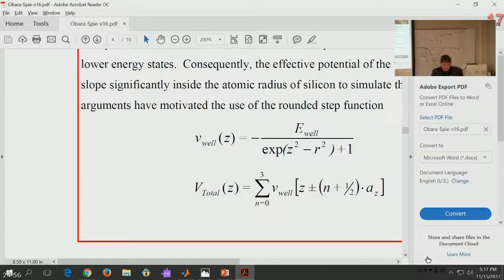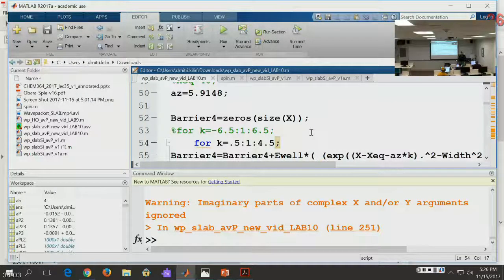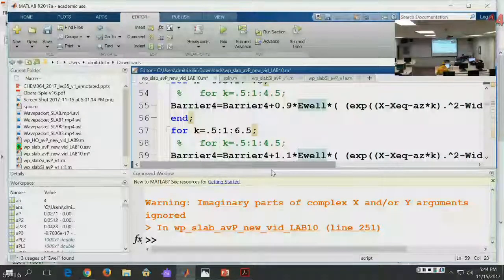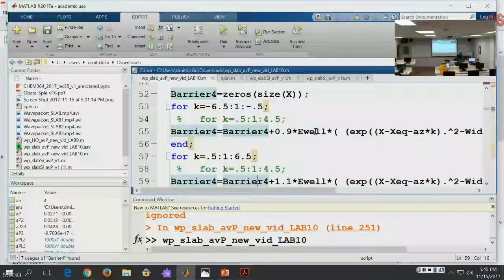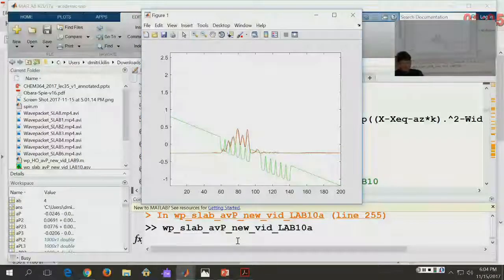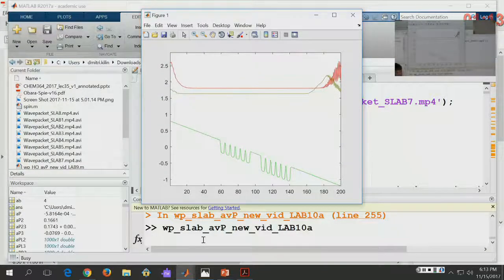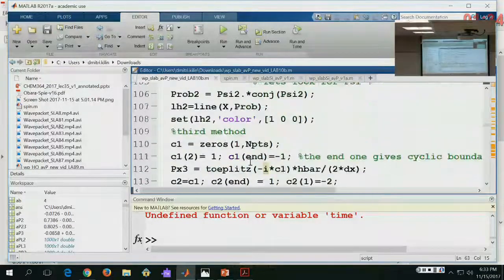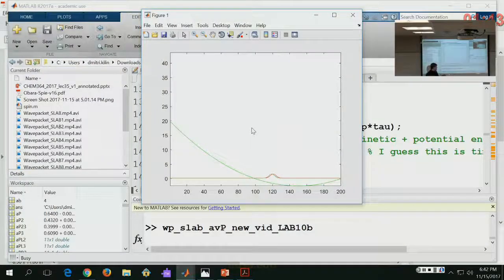CHEM364, LAB#10, mediaroom00